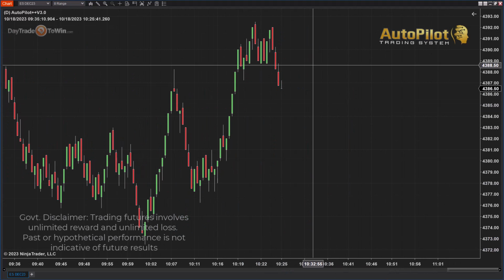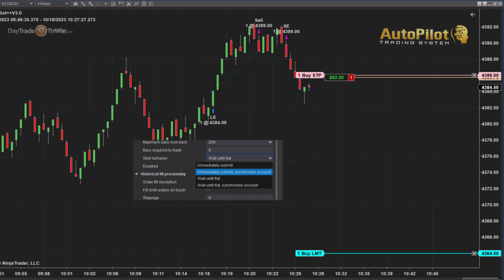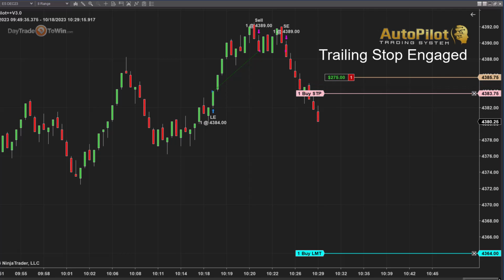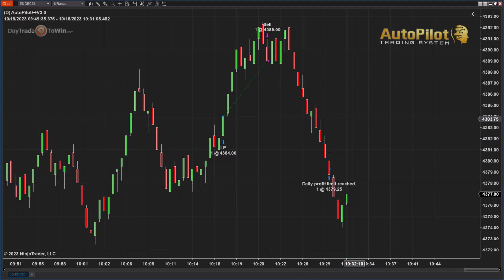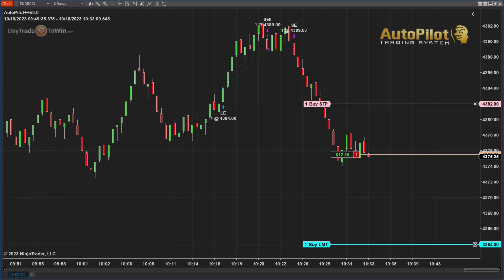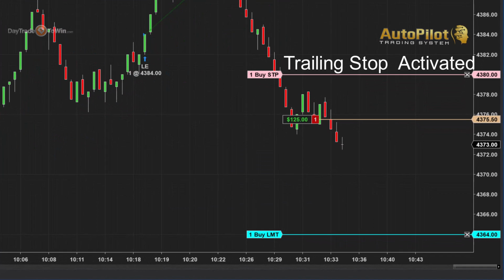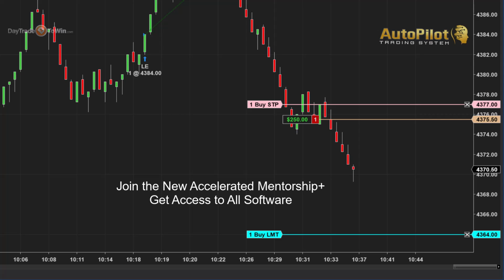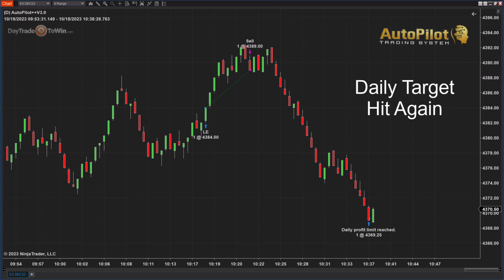$500 to $1,000? AutoPilot Automated Trading System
✳️ Autot Trading Algo Bot moves best after the market opens, buying and selling automatically hands-free.
✳️  Settings include max losing bars and daily profit loss
✳️ Trade management with Break Even and Trailing Stops.

AutoPilot is included with Accelerated Mentosrhip+  Day trading strategies that use PRICE ACTION
Our Autopilot trading software is proprietary and only available at DayTradeToWin.com.

✳️BONUS -  Live Training included.
AutoPilot is also included with Accelerated Mentorhip+